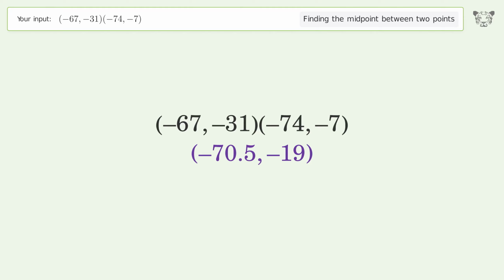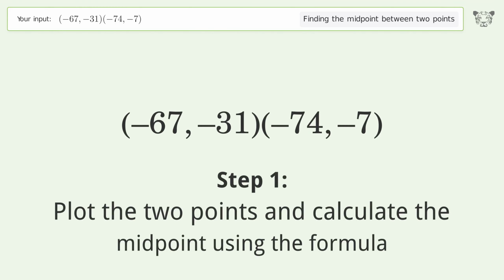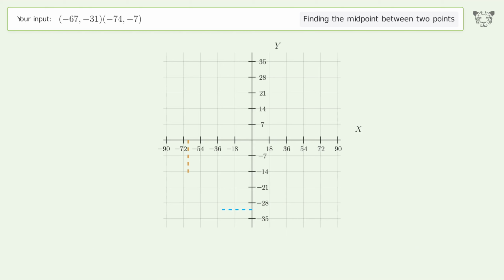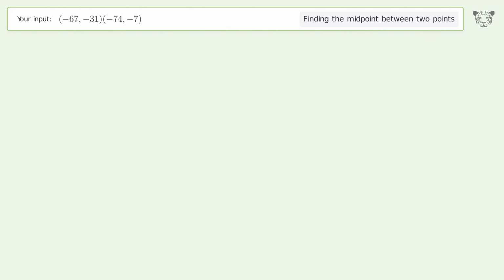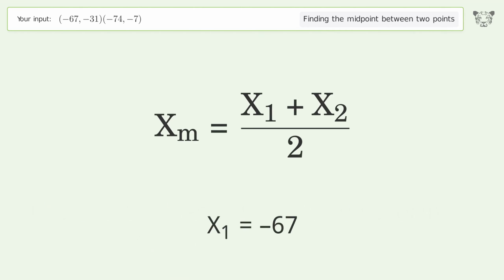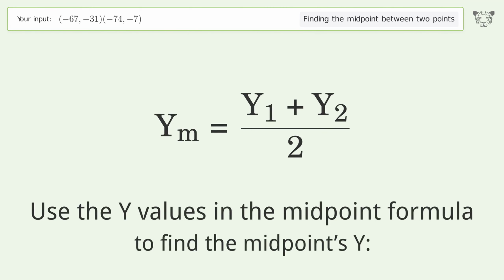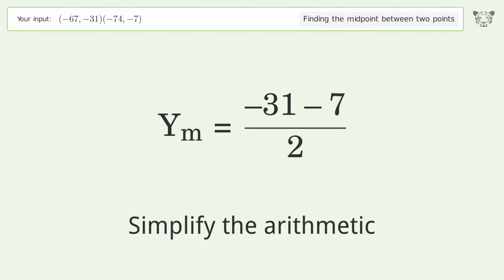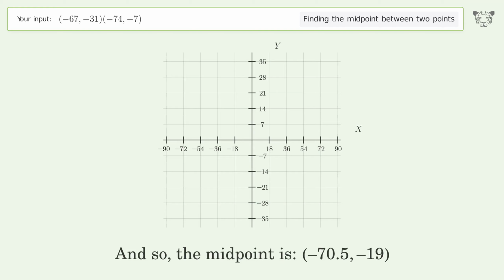Find the midpoint between two points p1 (-67,-31) and p2 (-74,-7): Step-by-Step Video Solution